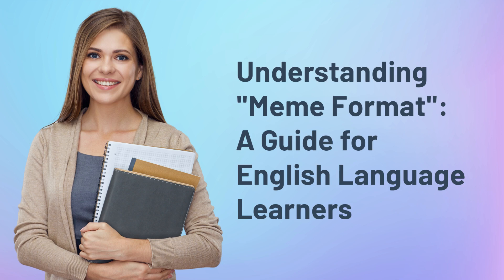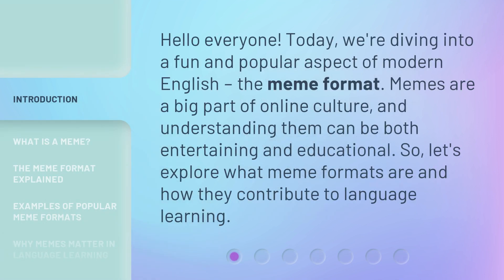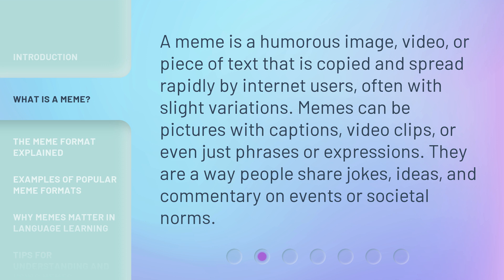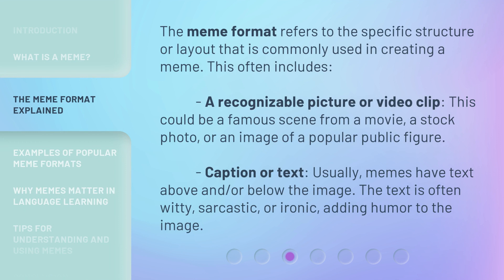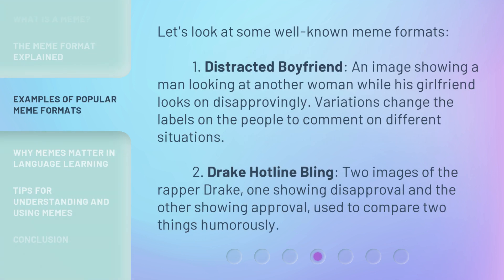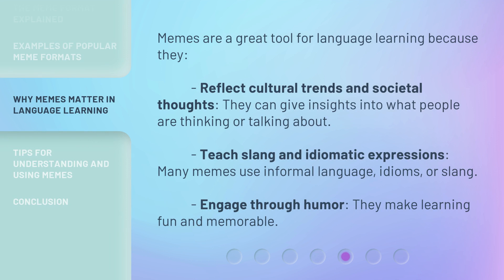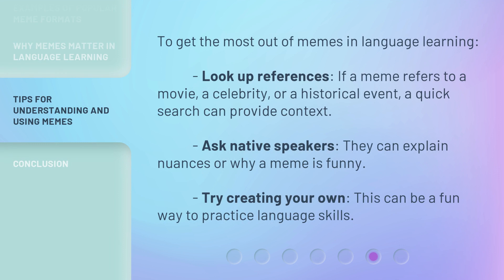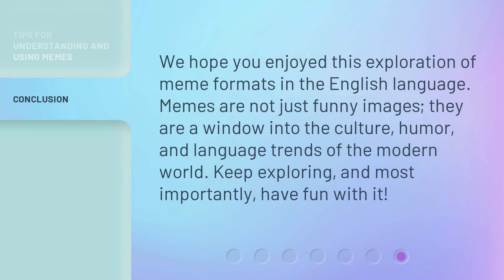Understanding "Meme Format": A Guide for English Language Learners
00:00 • Introduction - Understanding "Meme Format": A Guide for English Language Learners
00:31 • What is a Meme?
00:57 • The Meme Format Explained
01:32 • Examples of Popular Meme Formats
02:02 • Why Memes Matter in Language Learning
02:29 • Tips for Understanding and Using Memes